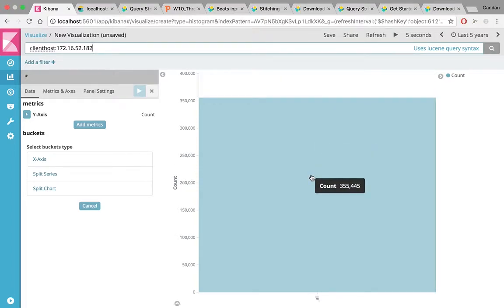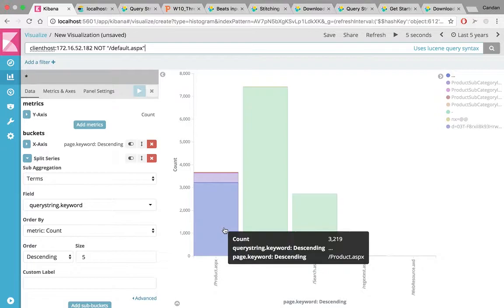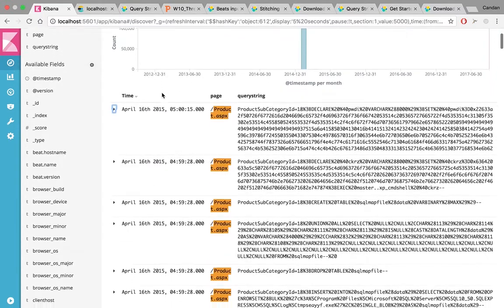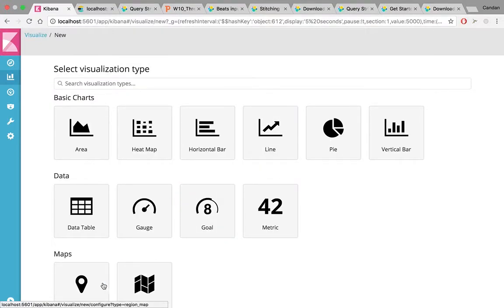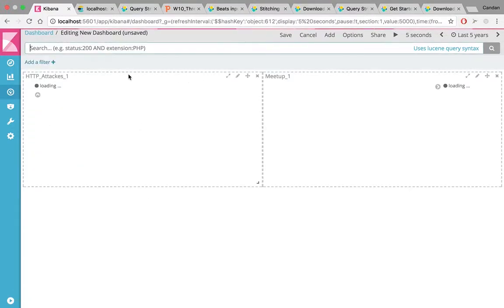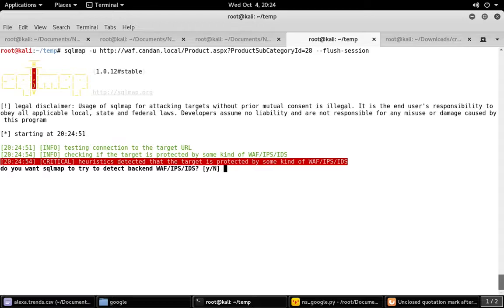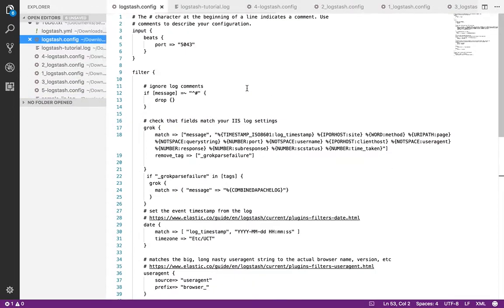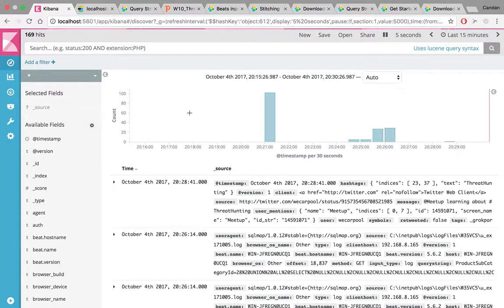Threat Hunting w/ Elasticsearch, Logstash, Kibana and Beats part #2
Beats + Logstash, Elasticsearch and Kibana is an Open Source NIDS/HIDS solution with file integrity checking capabilities. It can be used to detect intrusions, software misuse, rootkits or weak security configurations among other things. It heavily relies on log message decoders and rules for a signature-based detection approach. Because of its high reliability and flexibility, it is being used by large and small companies to improve their systems security and increase visibility.

Elastic Stack is the combination of three popular Open Source projects for log management, known as Elasticsearch, Logstash and Kibana.

Elasticsearch is a highly scalable full-text search and analytics engine. Logstash is a tool to collect logs, parse them, and store them for later use. Kibana is a flexible and intuitive visualization dashboard. Beats HIDS integration with Elastic Stack provides a real-time alerts management console, as well as an scalable and flexible way to store data for as long as needed.